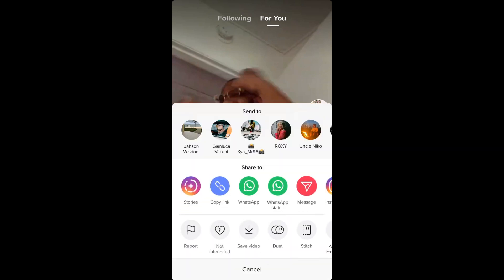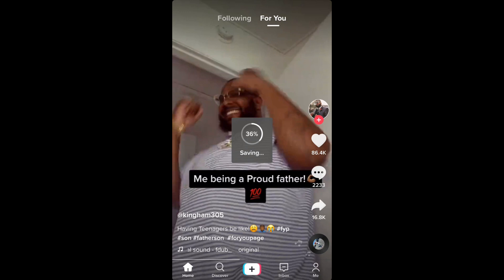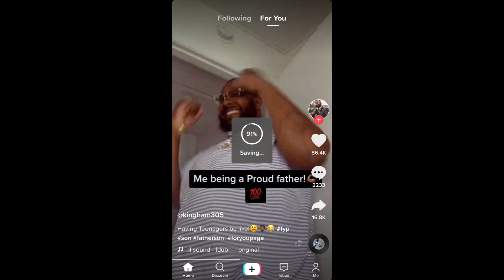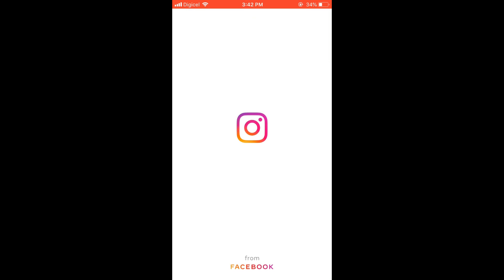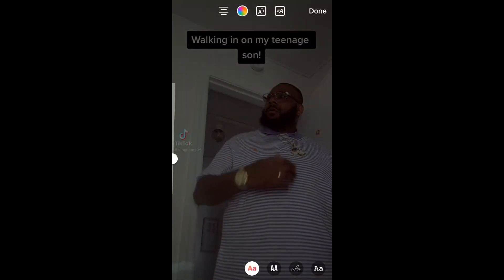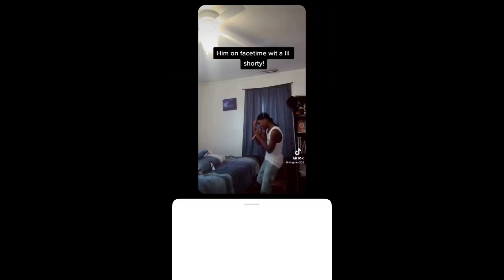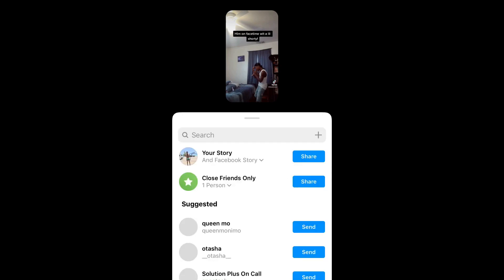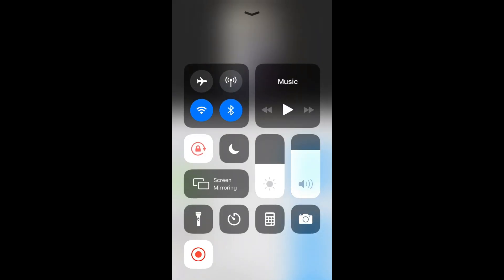how to share tiktok video to facebook story,how to share tiktok to facebook story